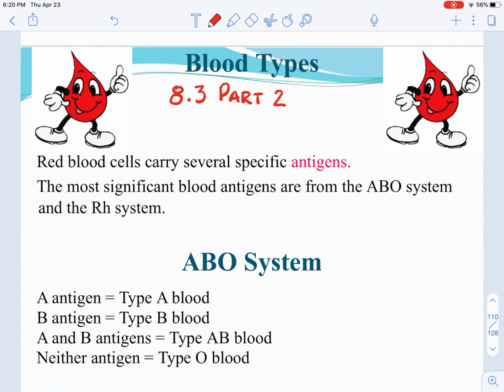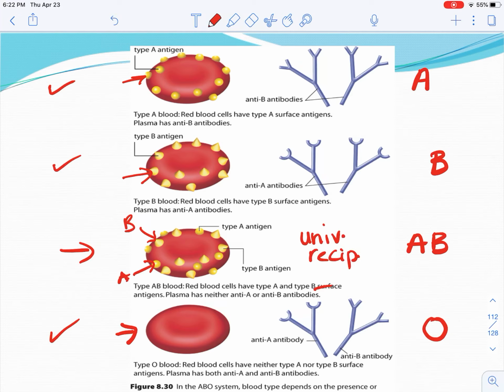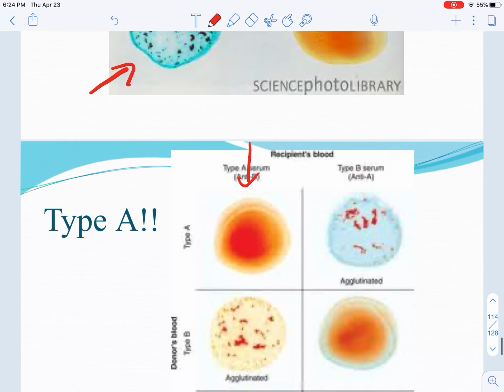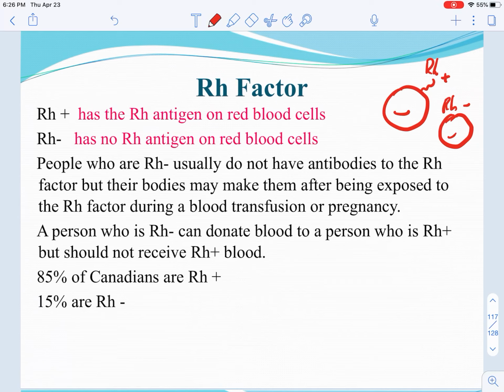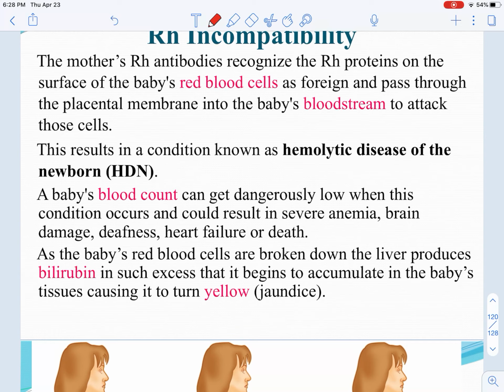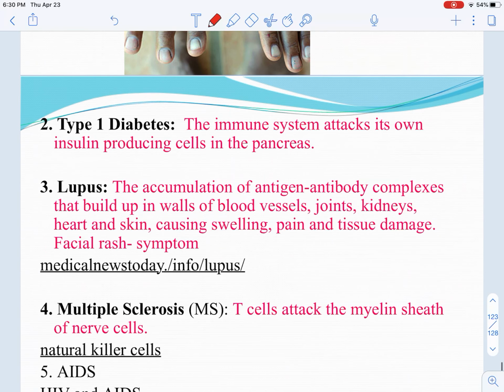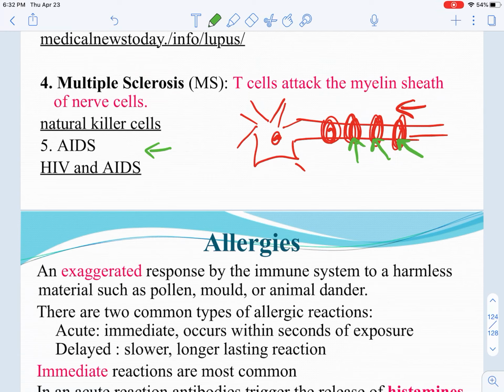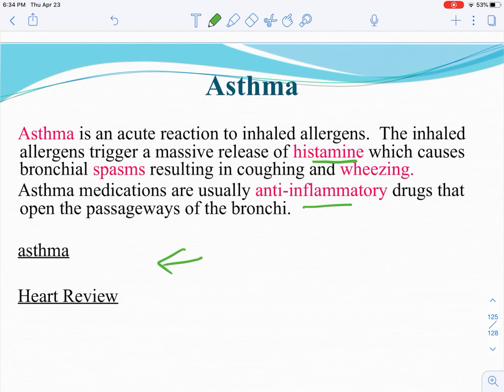B20 Ch 8.3 video lesson part 2: Blood types and immune disorders